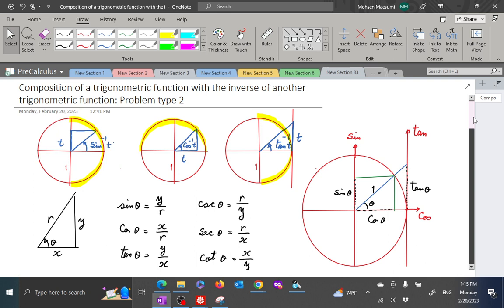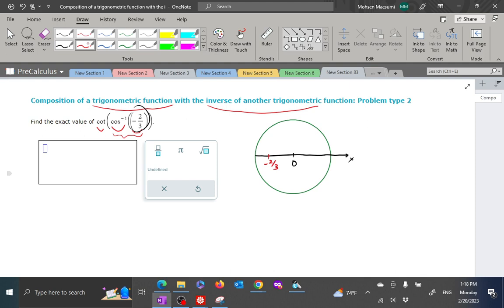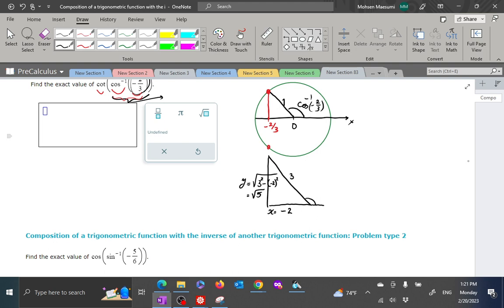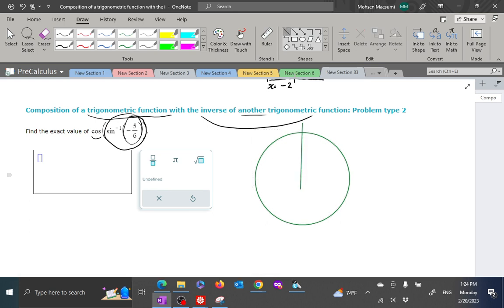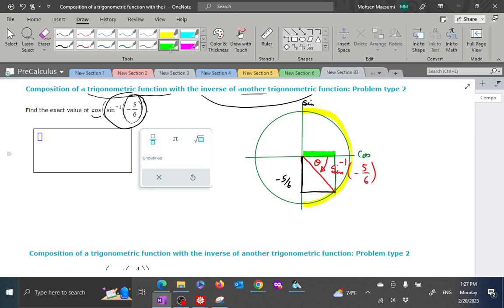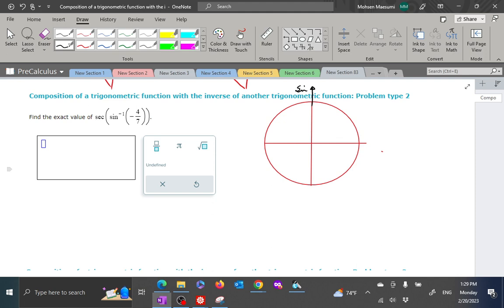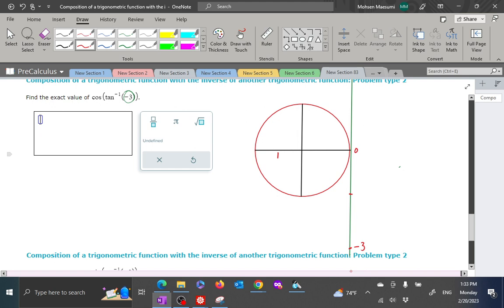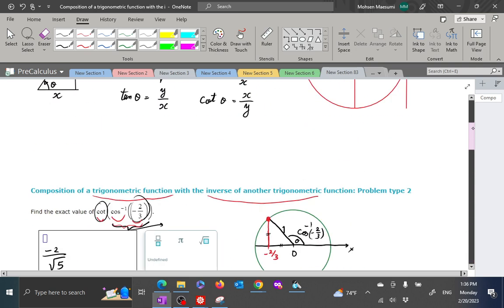4.7.d Composition of a trigonometric function with inverse of another trig function: Problem type 2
Given x,  a trig function S, and another trig function T find  T(arcS(x)). Example  Sin(arcTan(-3/5)). x is negative for Type 2.

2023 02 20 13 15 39